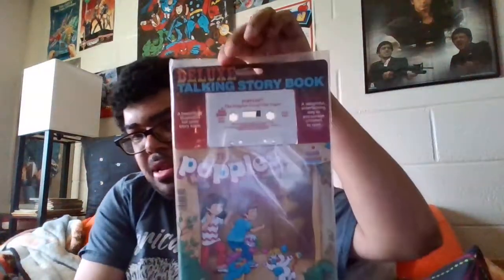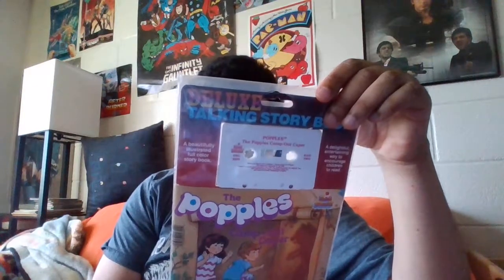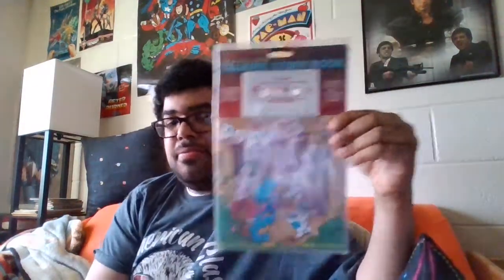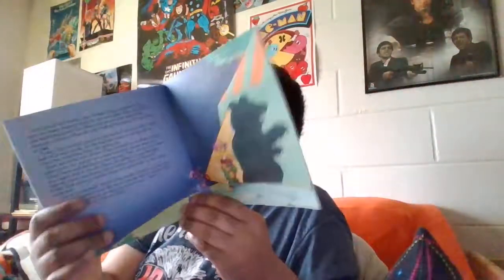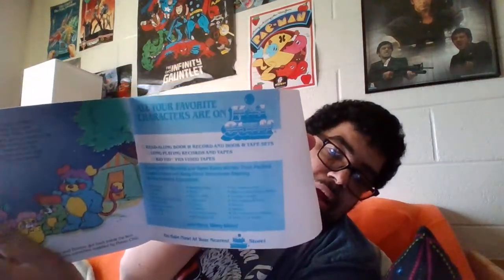unboxing episode 247